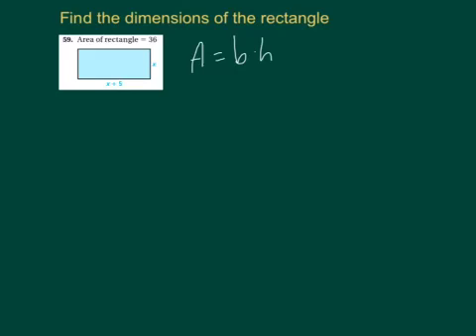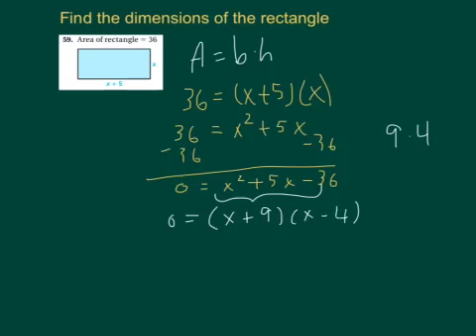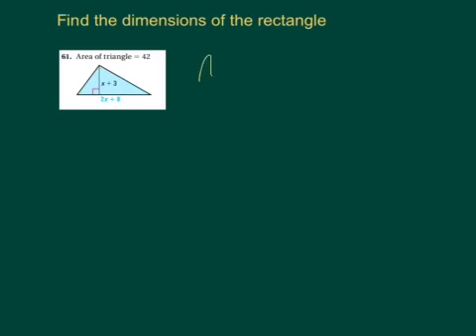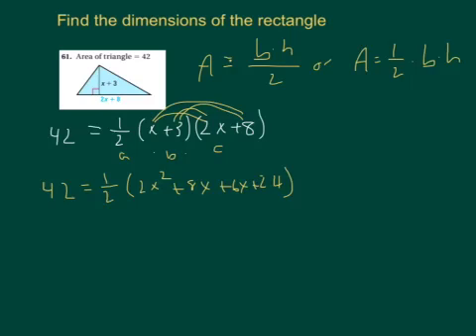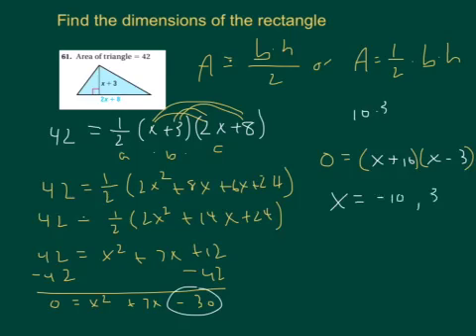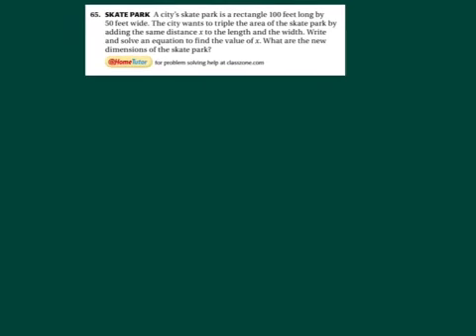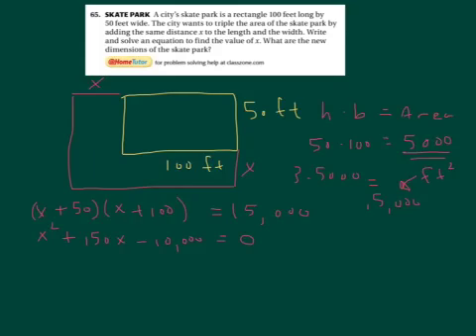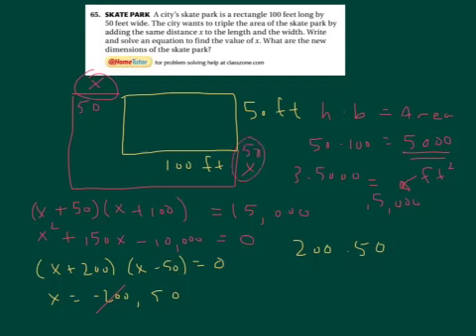Factoring #3 Part II of II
Factoring Applications